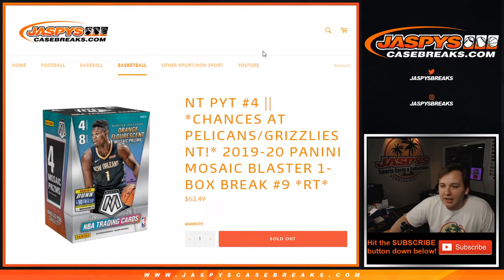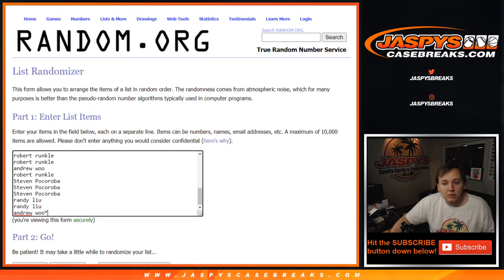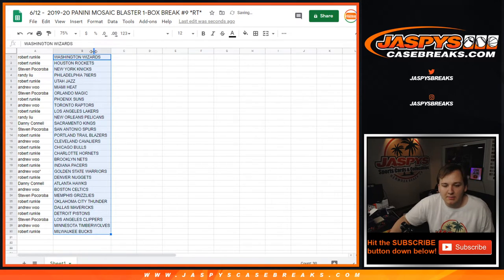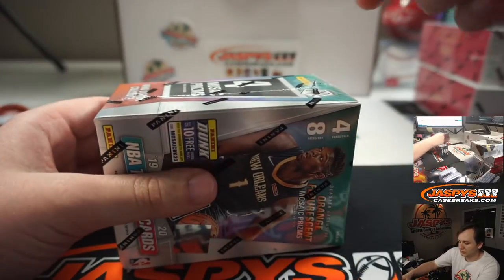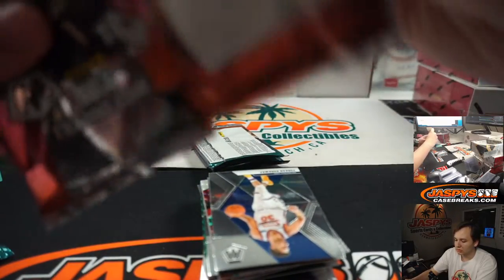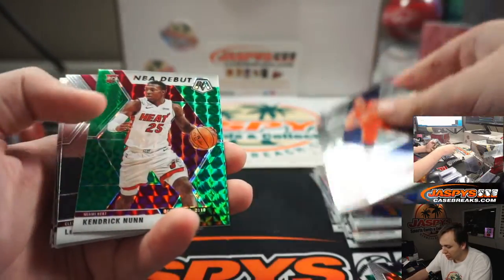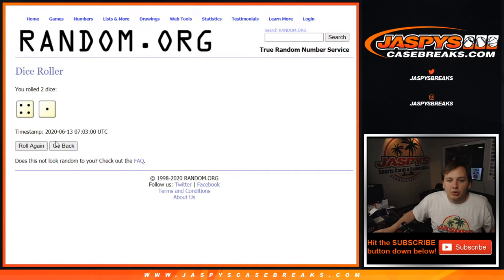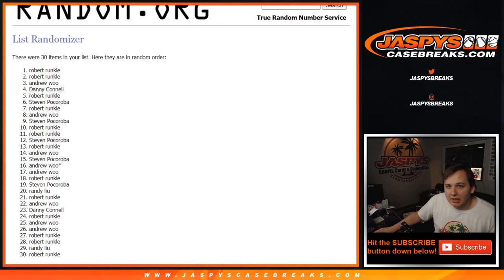6/12 - 2019-20 Panini Mosaic Blaster 1-Box Break #9 *Random Teams*